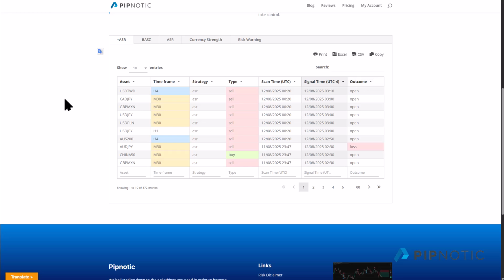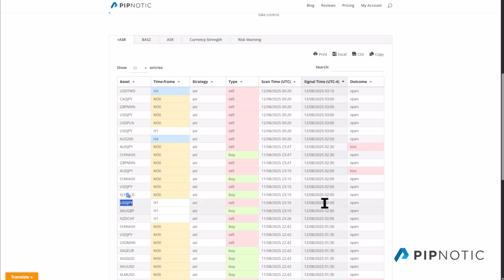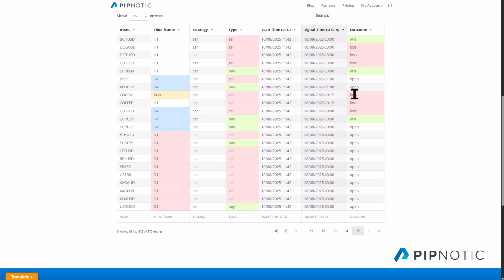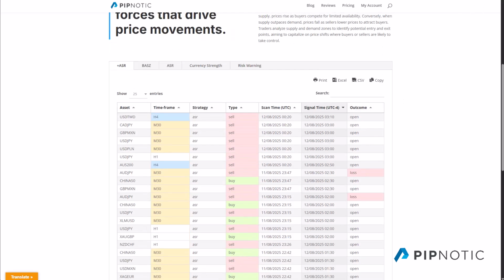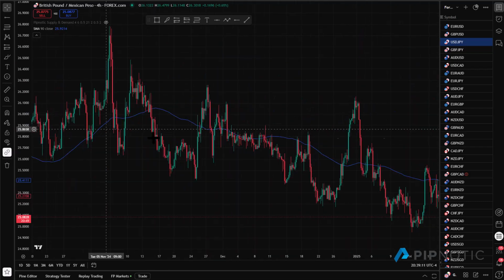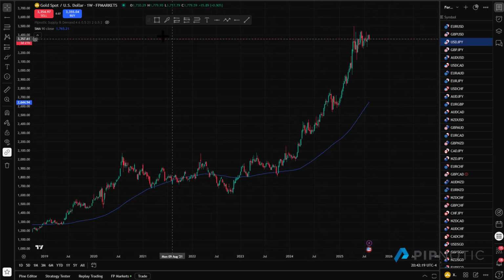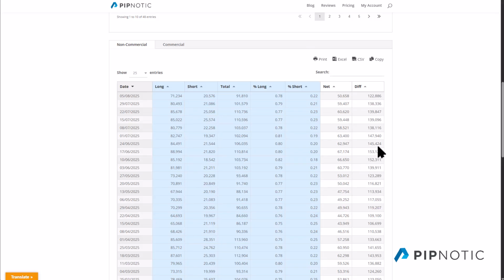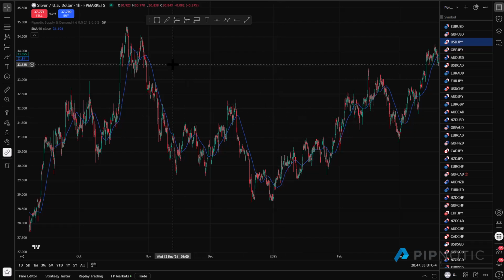Pipnotic Update - 12th August 2025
New Tools!

In this video, I will show you the new +ASR dashboard and how to use it.

The Pipnotic supply and demand engine seamlessly powers both our Supply and Demand Indicator and the Buy and Sell Expert Advisor (EA), transforming trading into a more visual, intuitive, and enjoyable experience. Our advanced software precisely identifies where institutional money is likely accumulating and distributing positions—often minutes, hours, or even days and weeks in advance. This foresight provides you with ample time to strategize and plan your trades effectively, giving you a distinct edge before market movements occur. Elevate your trading with a tool designed to be your definitive market companion.

Unlock your full trading potential. For more information and to become part of our growing community by visiting

Recommended Broker:
FP Markets: Experience a robust trading solution featuring exceptionally tight spreads and excellent market conditions across a wide range of instruments.

Connect with Pipnotic:
Stay updated and engage with us across our platforms:

This content is for informational and educational purposes only and does not constitute investment advice. All trading decisions should be based on your own thorough analysis and risk assessment. Please review our full risk disclosure statement for additional information